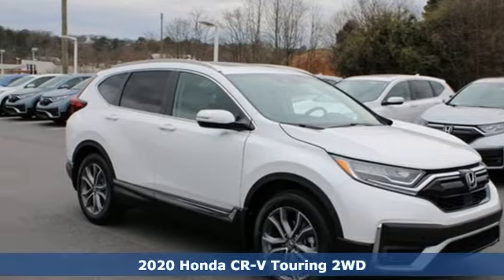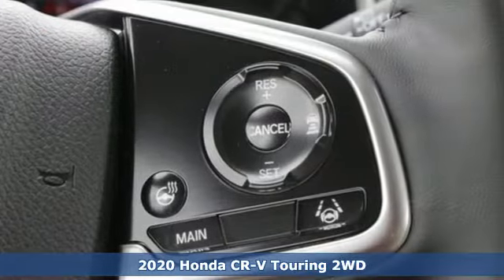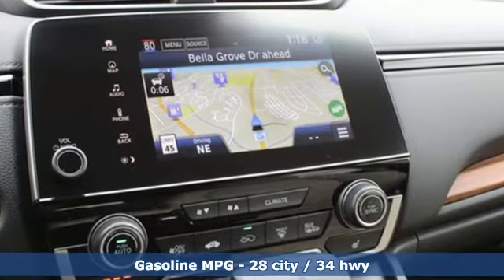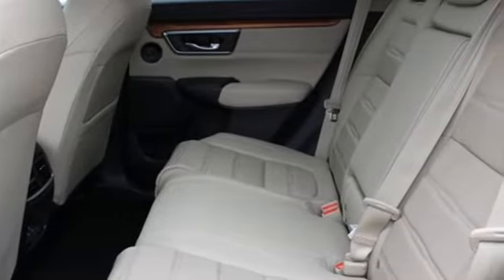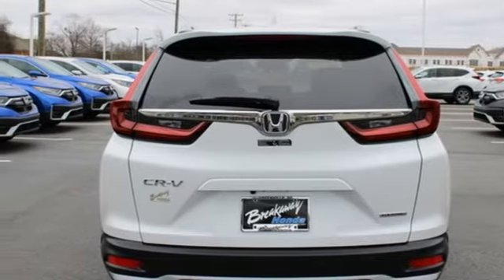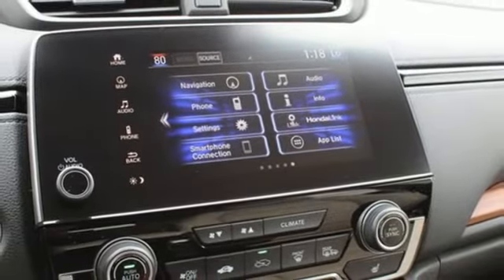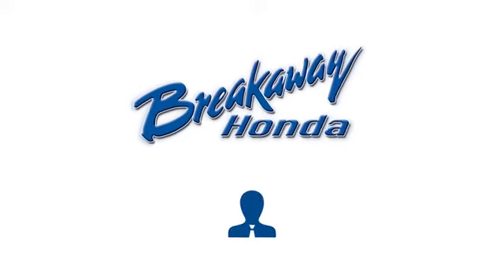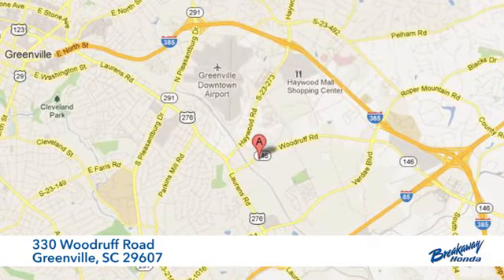New 2020 Honda CR-V Greenville SC Easley, SC #200590 - SOLD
Year: 2020
Make: Honda
Model: CR-V
Trim: Touring
Engine: 1.5L I4 DOHC 16V
Transmission: CVT
Color: White
Interior: Ivory Lth
Stock #: 200590
VIN: 2HKRW1H91LH407041
Platinum White Pearl 2020 Honda CR-V Touring FWD CVT 1.5L I4 DOHC 16VbrbrRecent Arrival!

Address:
330 Woodruff Road